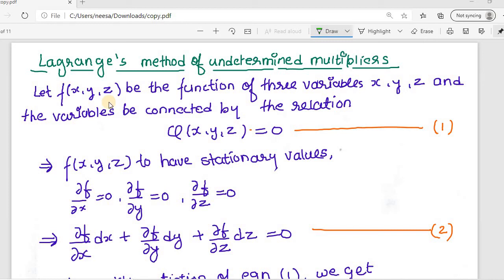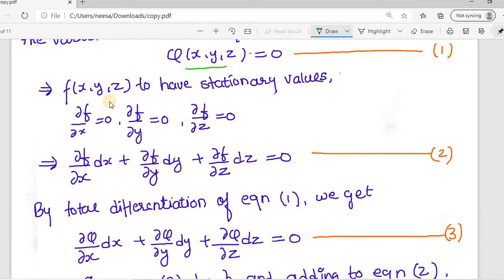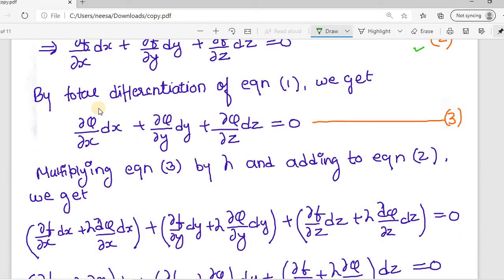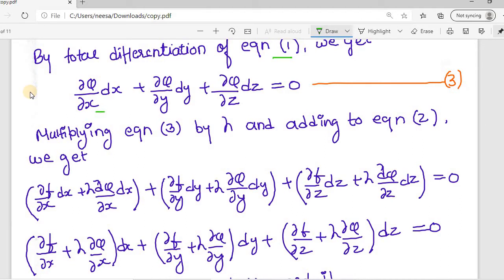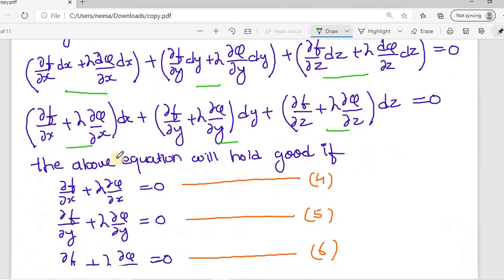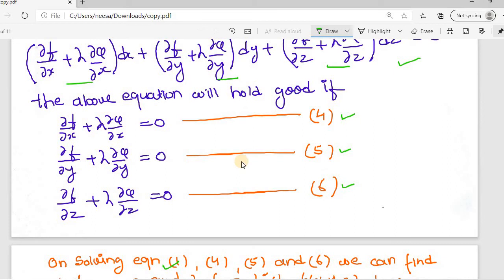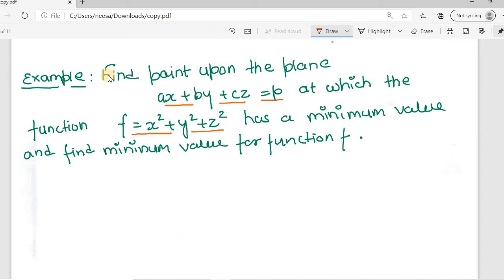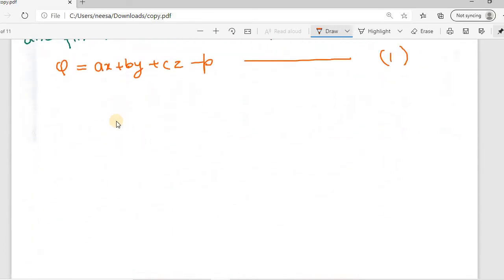Lagrange's method of undetermined multiplier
Lagrange's method of undetermined multiplier to find stationary point and stationary value of a function